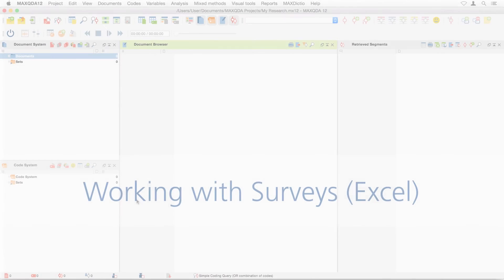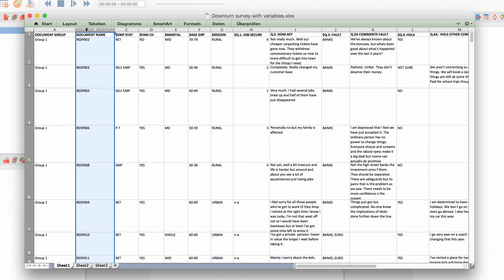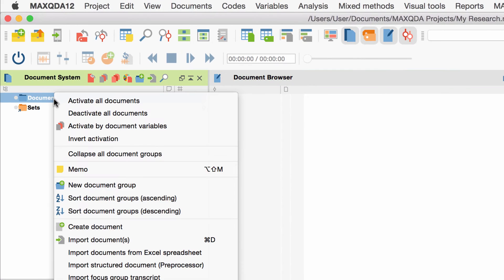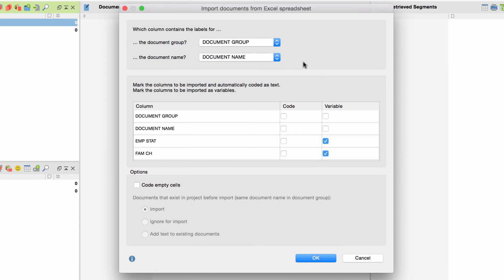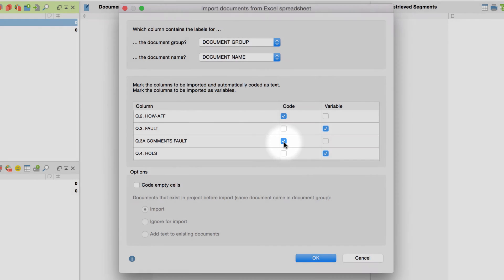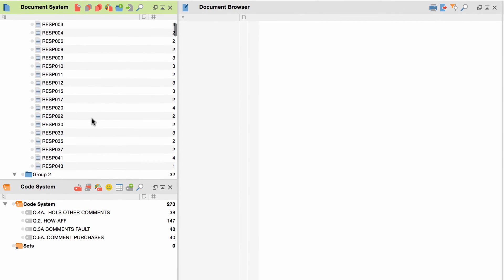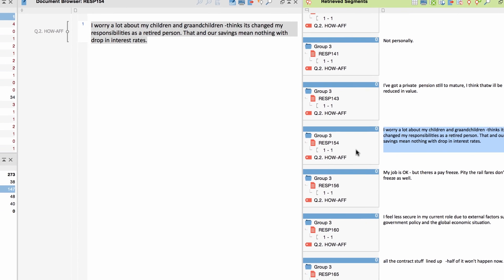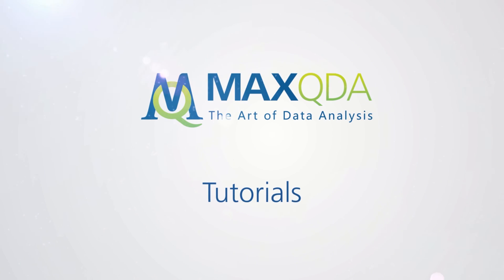[2015] MAXQDA 12: Working with Surveys (Excel)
How to work with Survey in MAXQDA 12 - Import your survey results from an excel spreadsheet and automatically code open ended questions while assigning demographic values as variables to each case.

With MAXQDA you can import structured documents from an Excel spreadsheet in the format XLS/X, during which individual table cells will be automatically coded. In addition, variable values can be assigned to the individual texts. This is particularly useful when importing surveys with standardized and open answers.